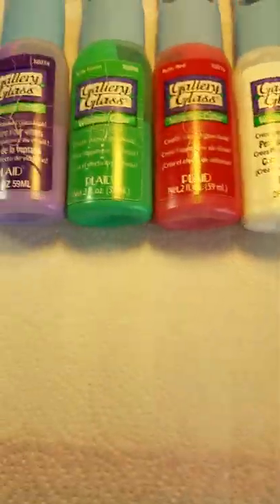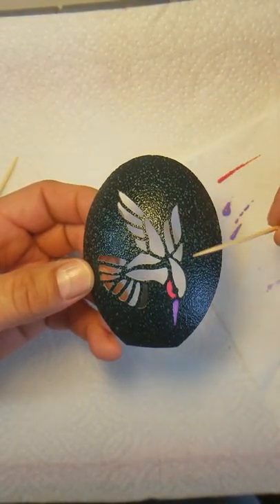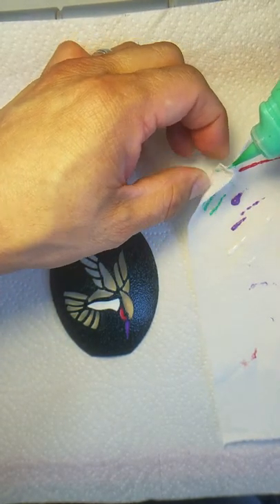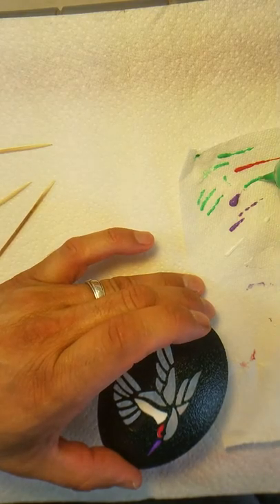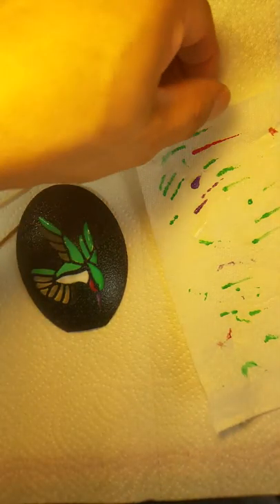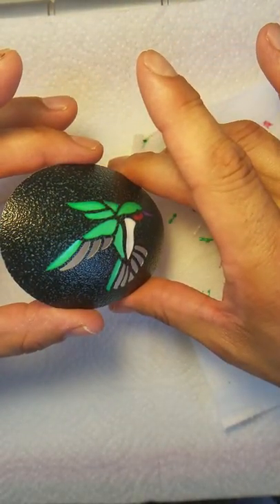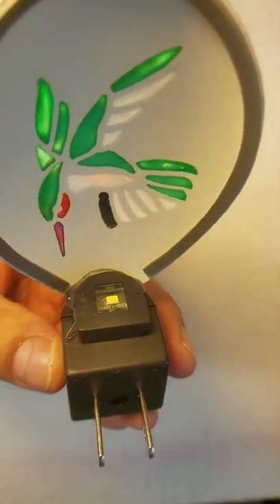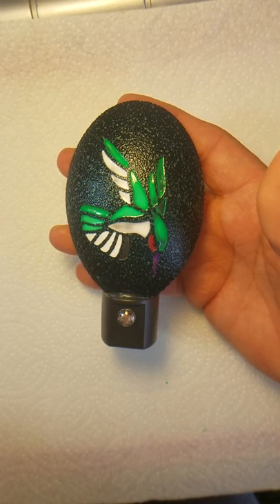Hummingbird night light made from egg shell.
Applying stained glass paint and attaching light base to hummingbird night light kit.